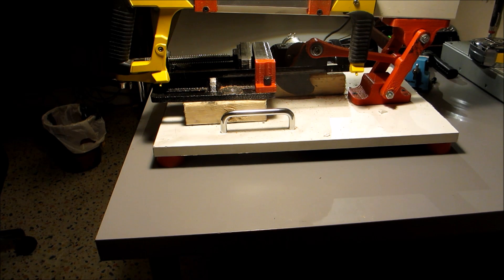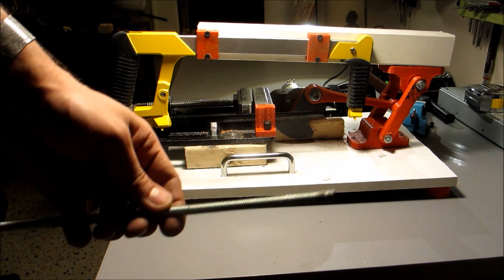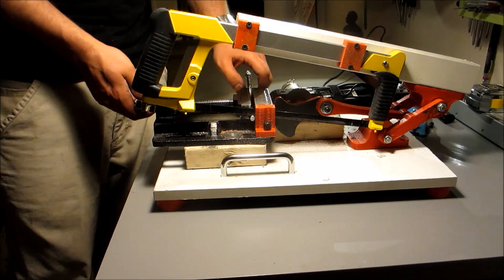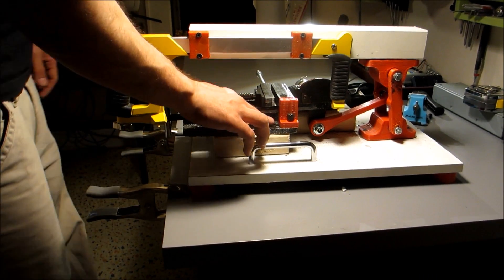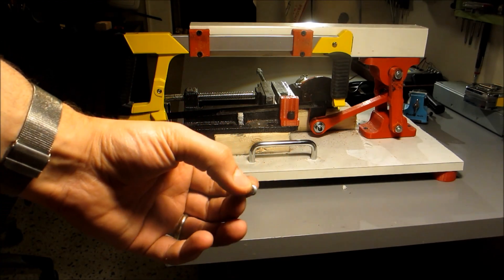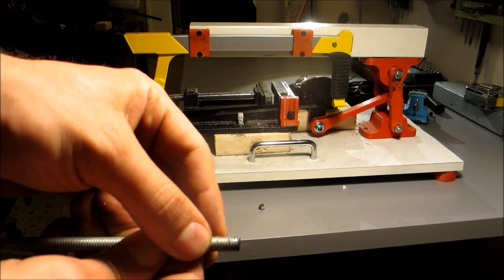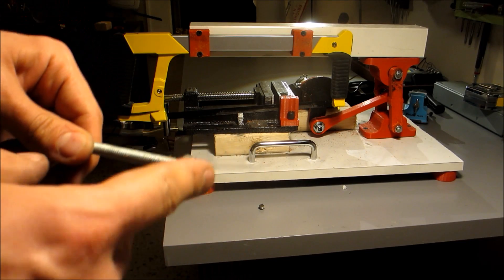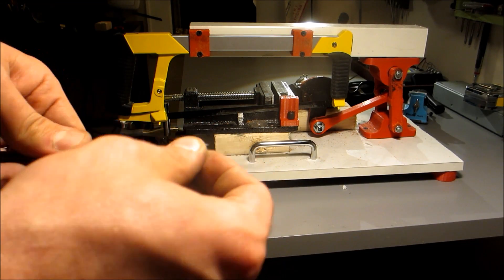3D Printed Power Hacksaw 2 Will it cut steel?